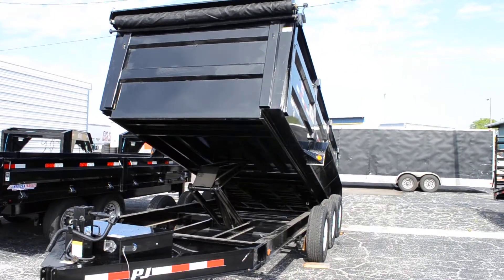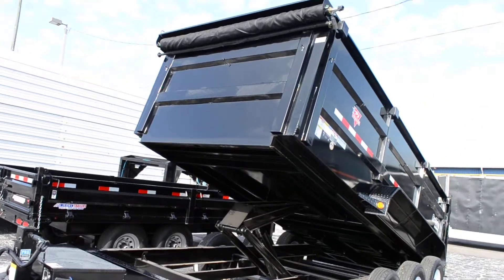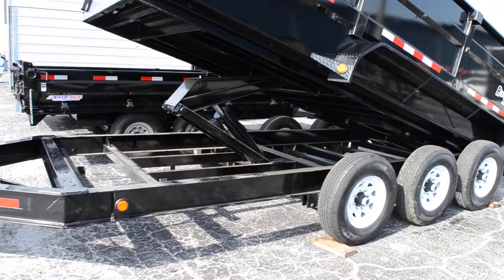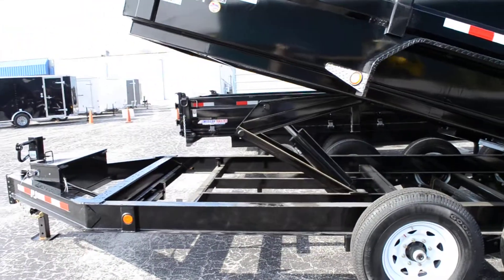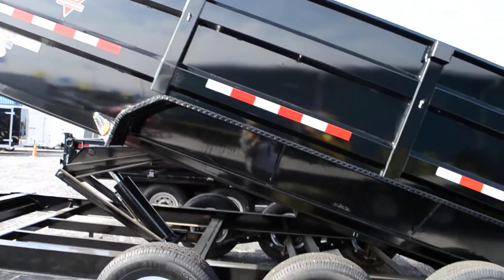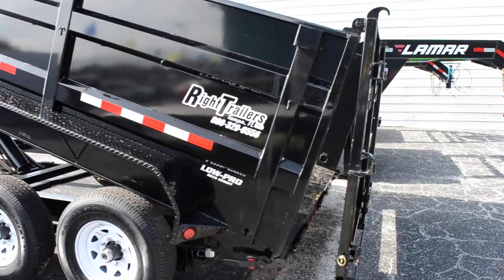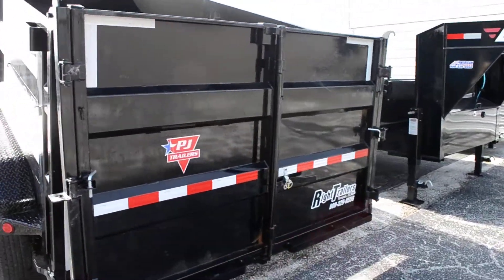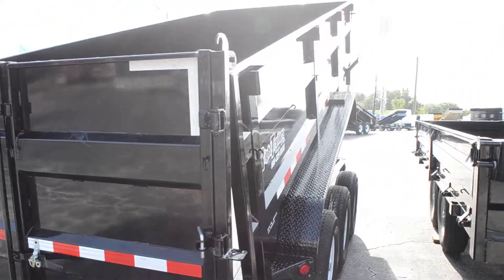7x16x4 PJ Trailers | Dump Trailer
Financing available WAC. We guarantee the best prices and values.

LOW PRO
TRIPLE AXLE DUMP
BLACK with 4' HIGH SIDES
3 -7,000 Lb Dexter Drop Axles
20,000 LB GVWR
ST235/80 R16
LRE 10 Ply.
Coupler 2-5/16" Adjustable 6 Hole
48" Dump Sides
48" 3 Way Gate w/Slide-IN Ramps
80"x 16"
Jack Drop Leg 10k
Lighting LED
4 - D-Rings 3" Weld On
Scissor Hoist AND 6" Cylinder Upgrade w/Standard Pump Standard
 Battery Wall Charger (5 Amp)
WITH TARP AND SLIDE IN RAMPS